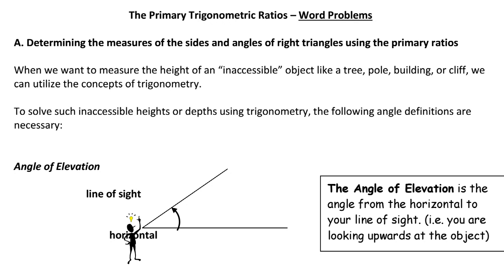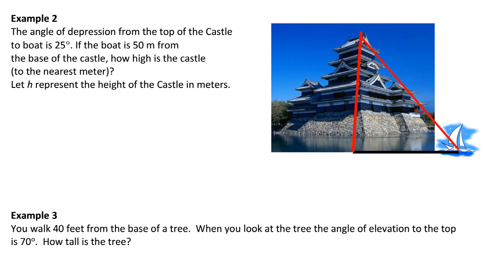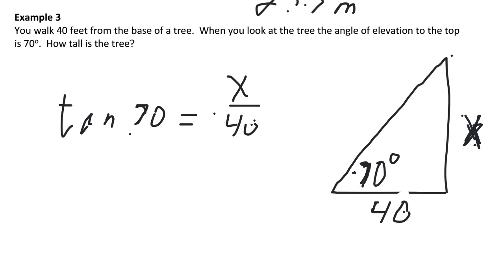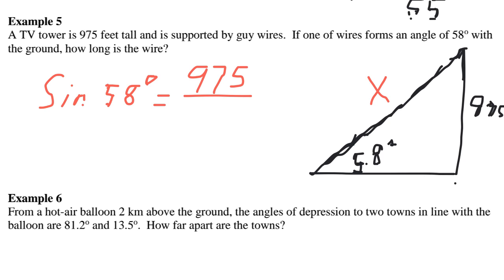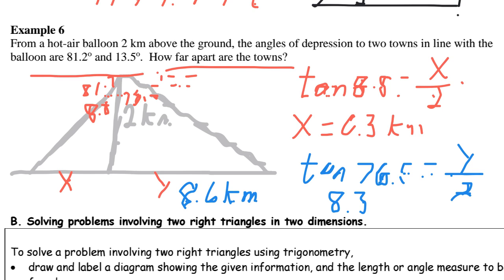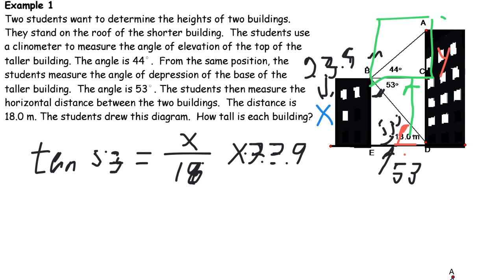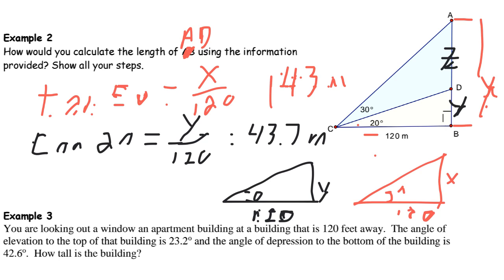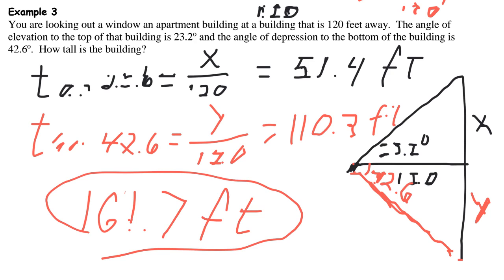5 2b Notes 1